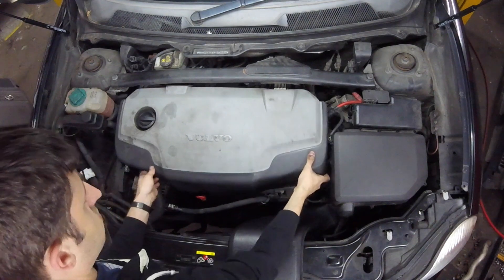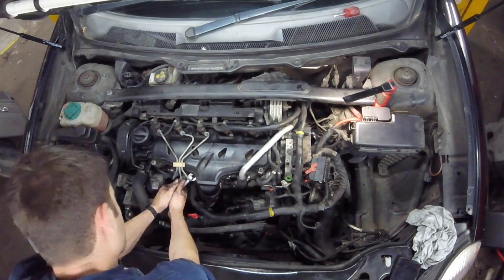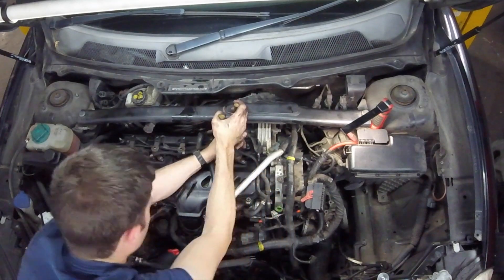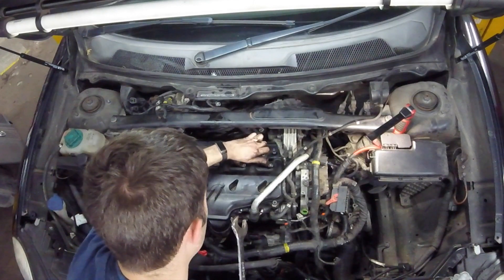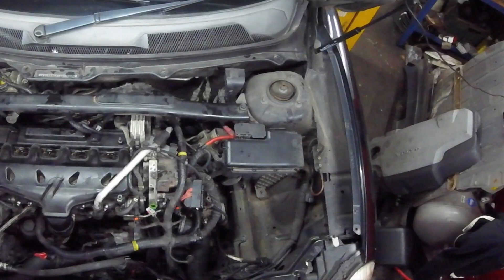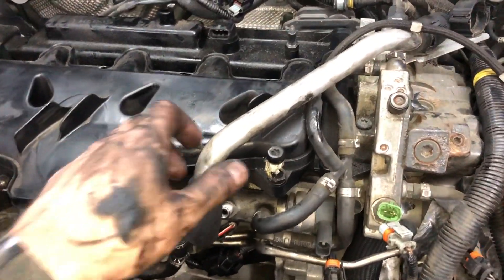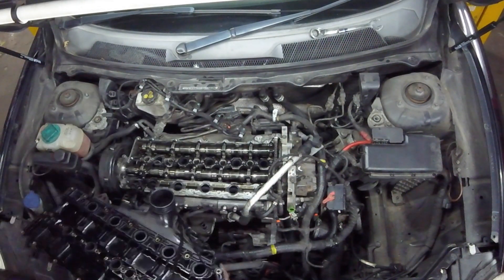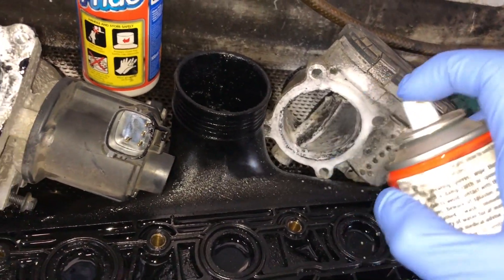Volvo XC90 2.4 D5 Euro 4 Intake Manifold/Rocker Cover Removal Guide How To DIY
How to remove the Inlet/Intake Manifold on the Volvo XC90 2.4 D5 Euro 4.

The engine layout on this 2010 XC90 compared to the 2007 C30 I did a few years ago is very different. Both Euro 4 engines.

These videos do take a lot of time to put together and often cost money in parts so I really appreciate the support I get when you like, subscribe and comment!